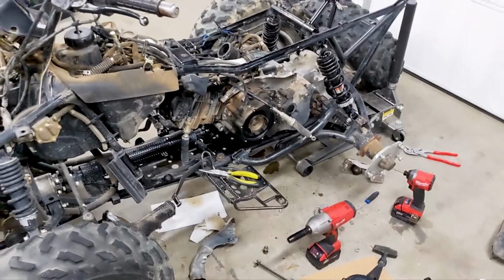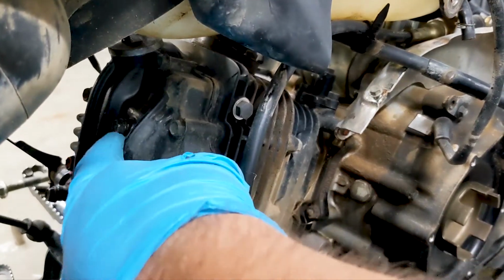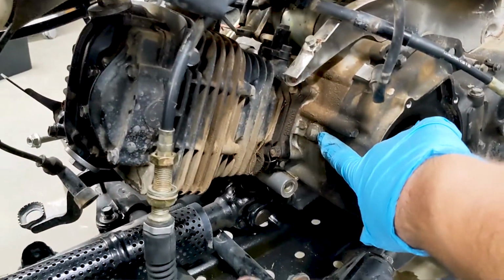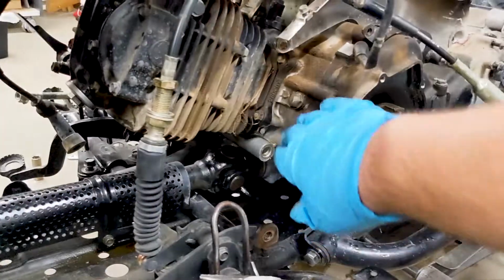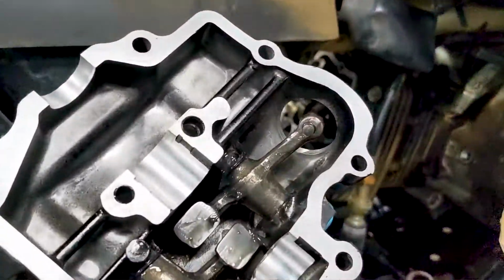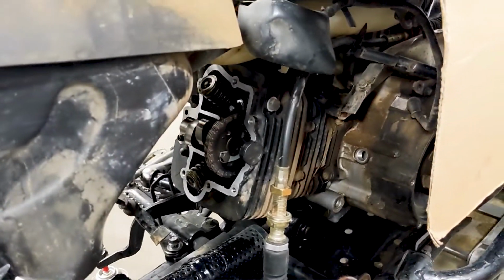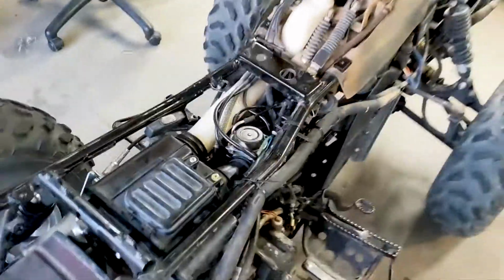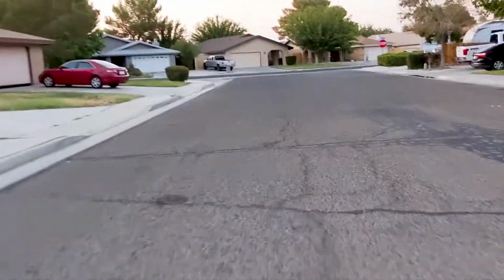Fixing the old King Quad Valve cover leak Video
This thing was spewing oil out the top. This is how I approach a big job with machined parts.